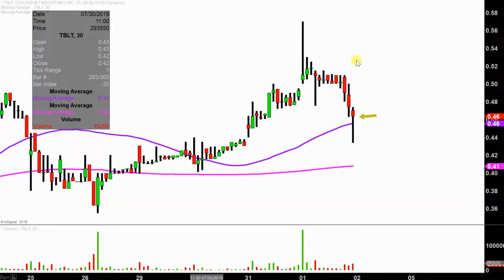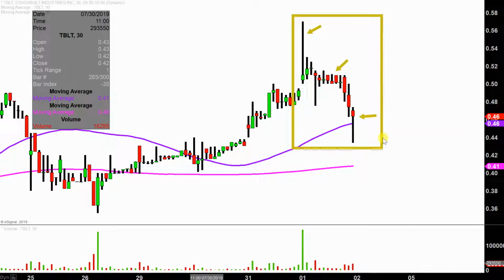ToughBuilt Industries, Inc. - TBLT Stock Chart Technical Analysis for 08-01-2019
Learn how to read stock charts and identify technical patterns as ClayTrader does a quick stock chart review on ToughBuilt Industries, Inc. (TBLT).